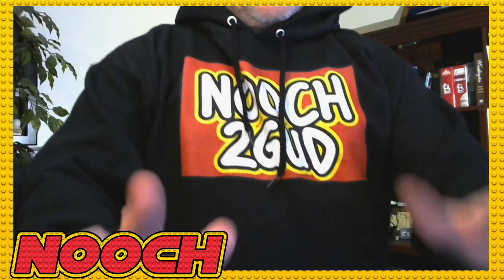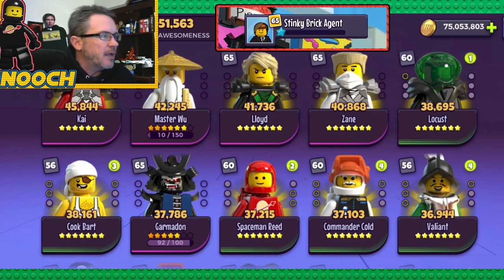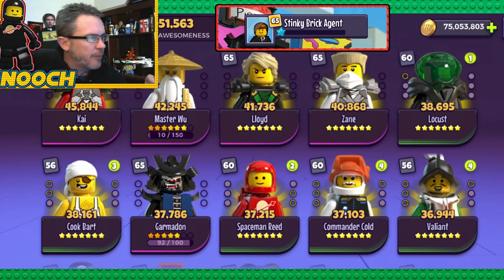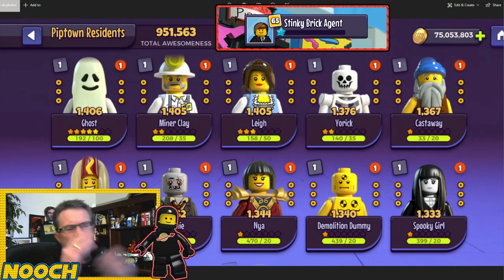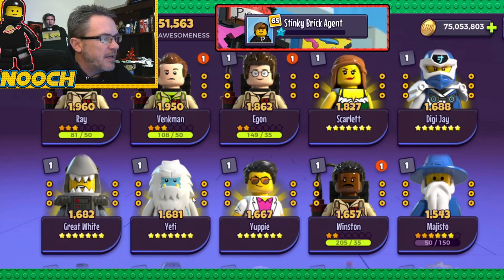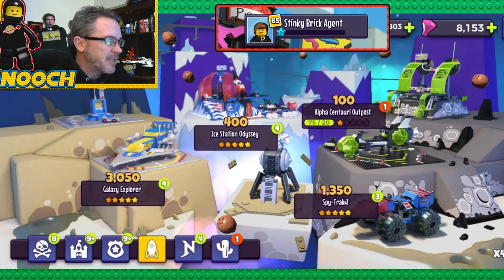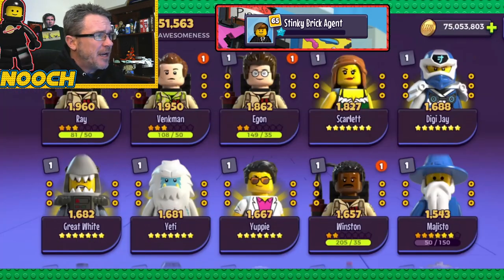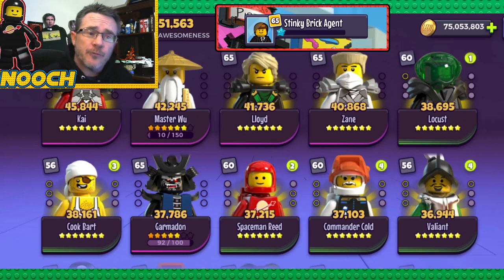Lego Legacy Free to Play Roster Review - the Great Bricktini!!!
NOOCH reviews the roster of Lego Legacy's Free to Play Maestro, Bricktini!  His hoarding abilities and discipline are unmatched in any game -- he is the pinnacle of all Free to Play creation!